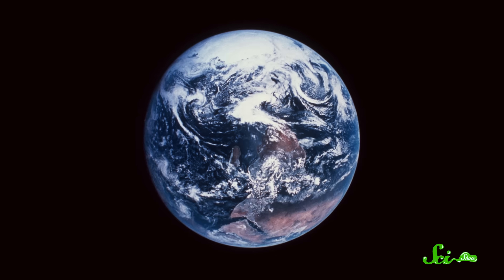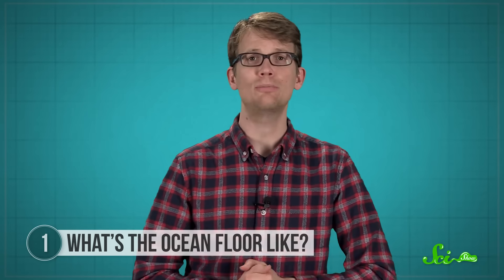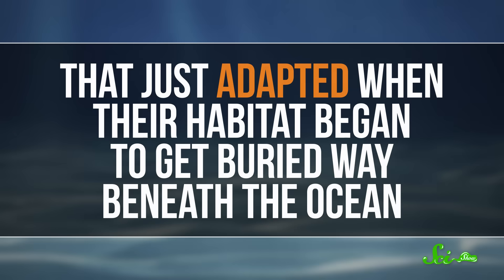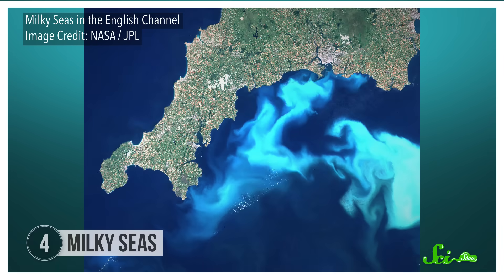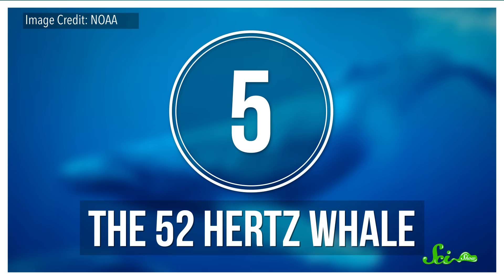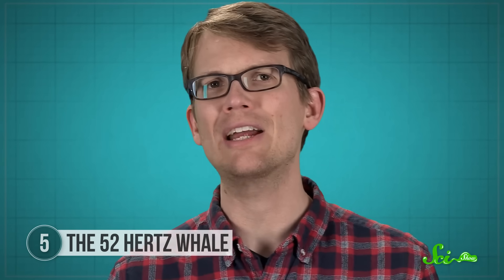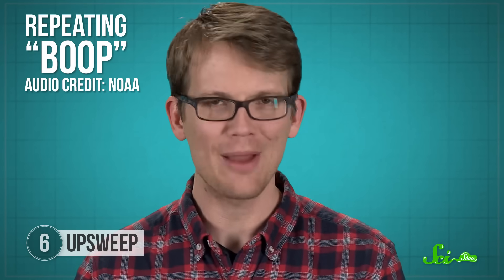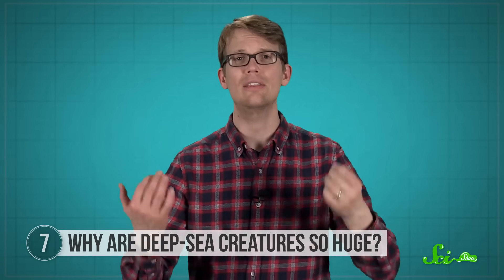7 Unsolved Mysteries About the Deep Ocean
Despite decades of diligent research, there's still so much that we don't know about the deep sea. Join us for a new episode of SciShow as Hank Green takes you through seven unsolved mysteries about the deep ocean that will blow your mind!
Sources:
The Ocean Floor